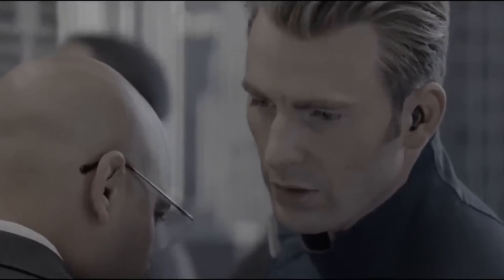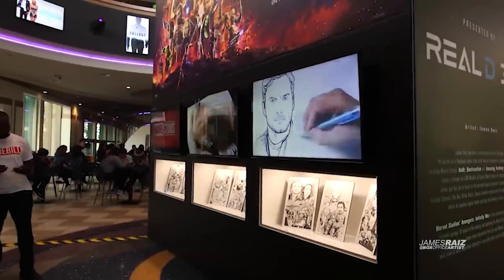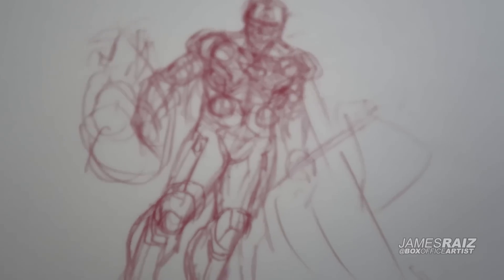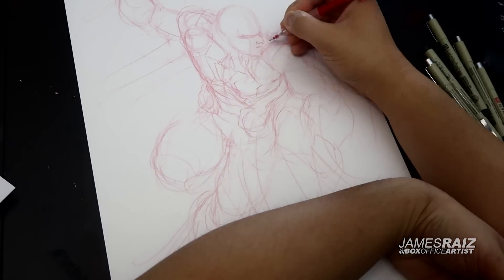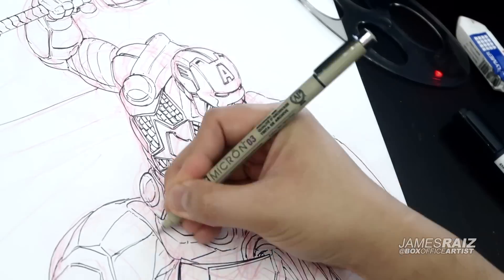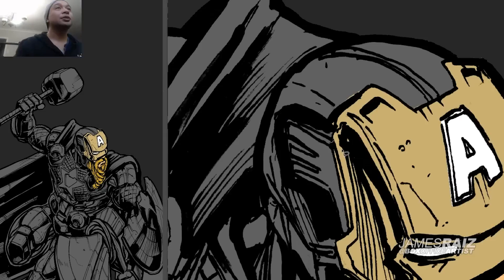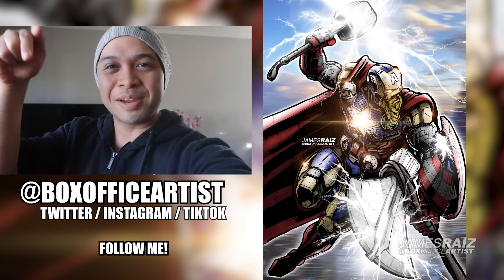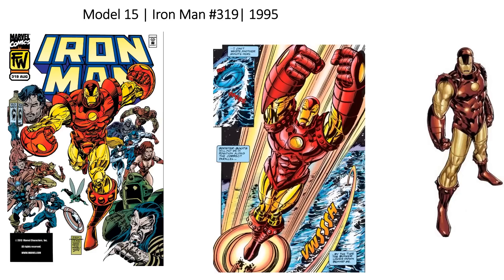Merging IRON MAN, THOR & CAPTAIN AMERICA into ONE CHARACTER!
In this video I take IRONMAN, THOR, CAPTAINAMERICA from AVENGERS ENDGAME and fuse them together into ONE CHARACTER!